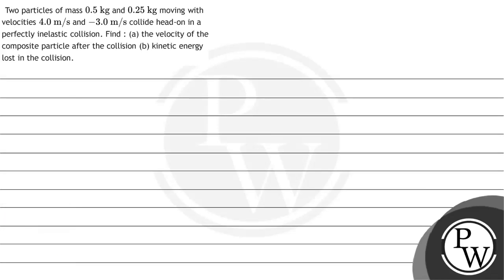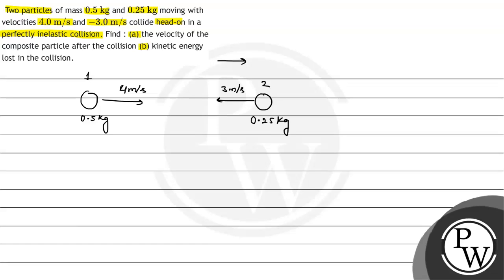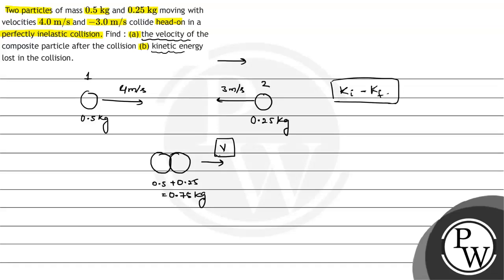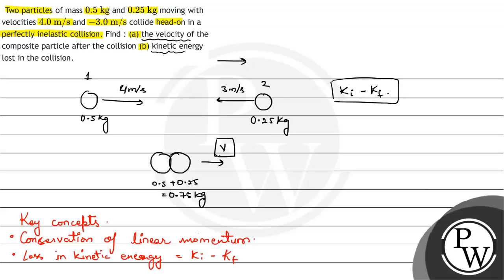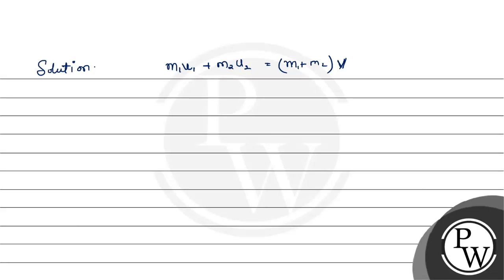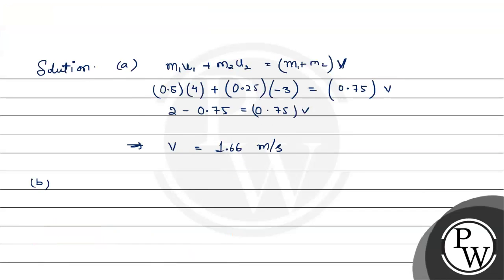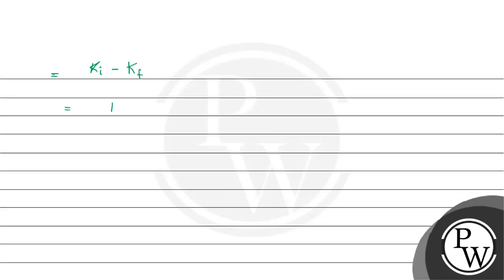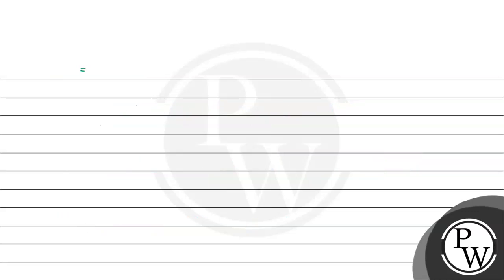Two particles of mass \( 0.5 \mathrm{~kg} \) and \( 0.25 \mathrm{~kg} \) moving with velocities ...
Two particles of mass \( 0.5 \mathrm{~kg} \) and \( 0.25 \mathrm{~kg} \) moving with velocities \( 4.0 \mathrm{~m} / \mathrm{s} \) and \( -3.0 \mathrm{~m} / \mathrm{s} \) collide head-on in a perfectly inelastic collision. Find : (a) the velocity of the composite particle after the collision (b) kinetic energy lost in the collision.